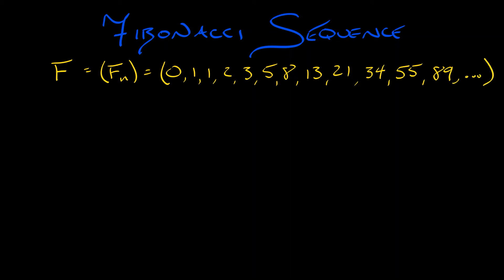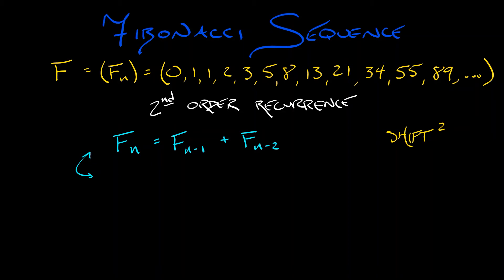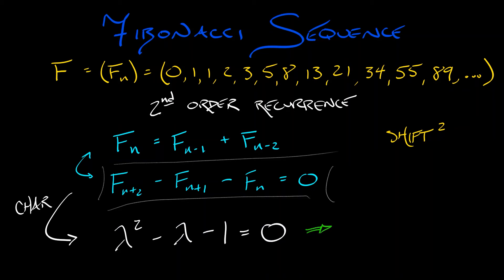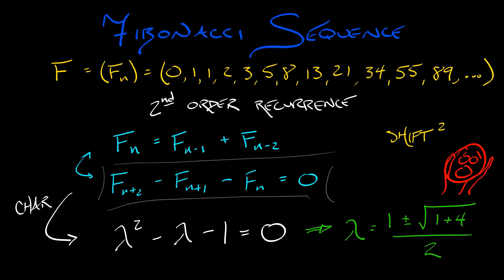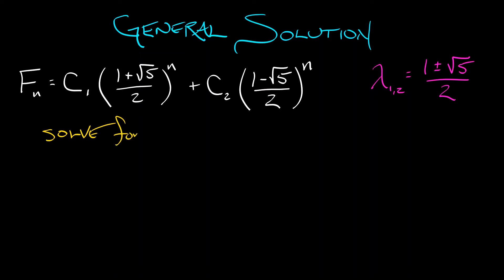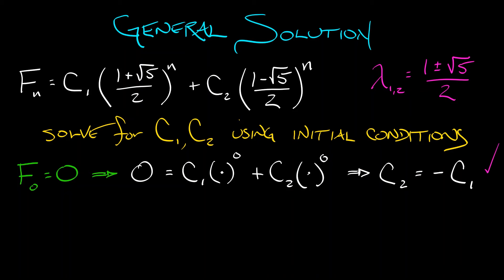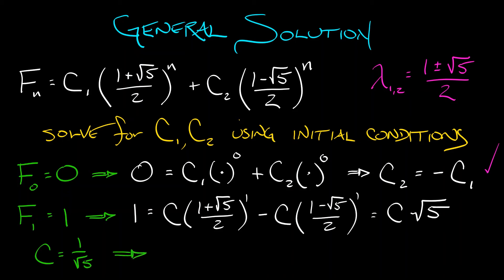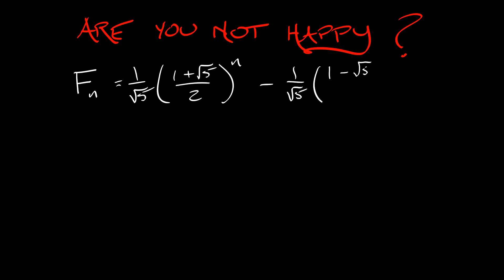ADS : Vol 2 : Chapter 4.4 : Computing Fibonacci Numbers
Can you think of the Fibonacci sequence in terms of dynamics? Yes, yes you can.  Can you explore the mysteries of the universe with them?  No, no you cannot.  But it's still cool.